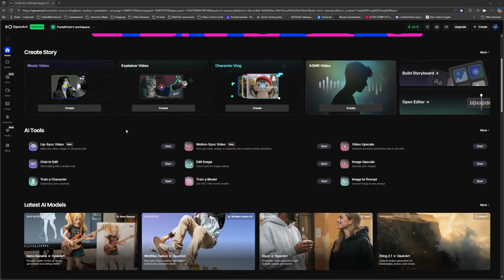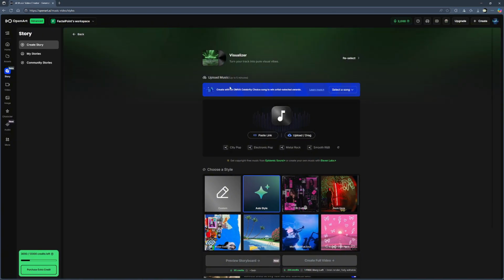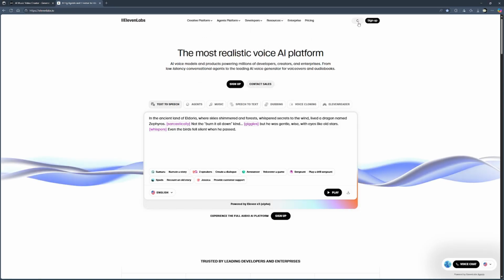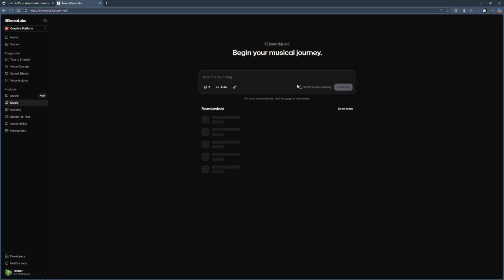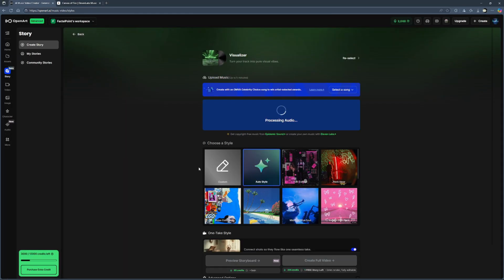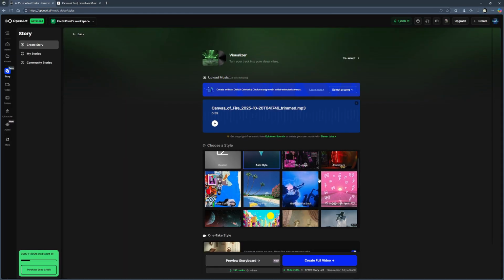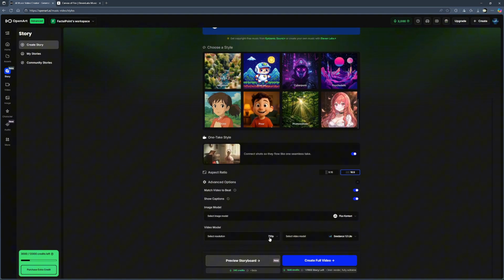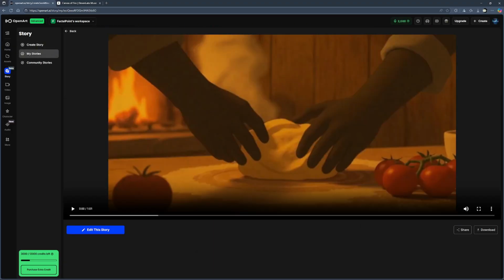Make music videos with AI in minutes!!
Want to make awesome videos using AI? This tutorial shows you how to create an AI music video with OpenArt AI and Eleven Labs. With simple text prompts, you can generate stunning AI animation and text to video ai scenes, making professional-looking AI video content easier than ever.

I want to see what amazing creations you can make with A.I.